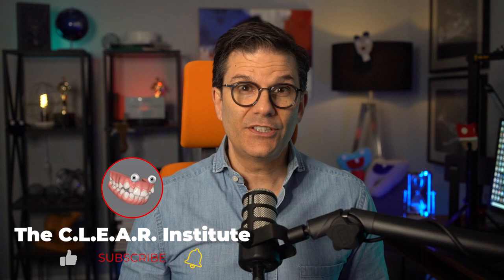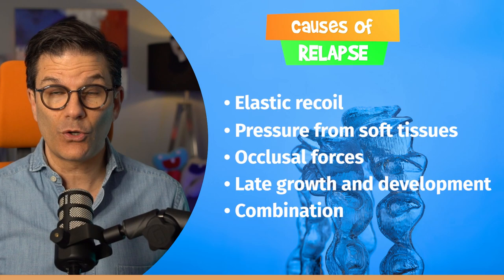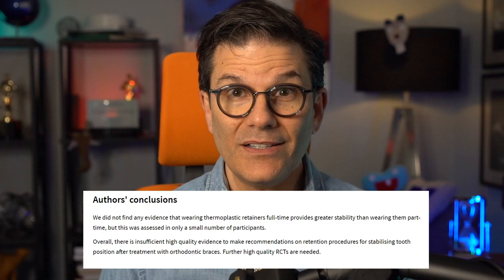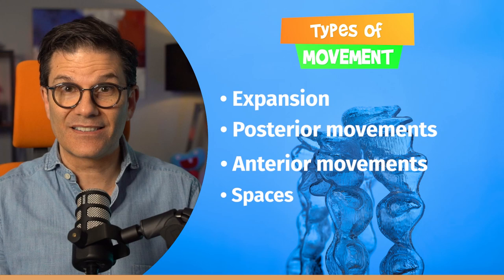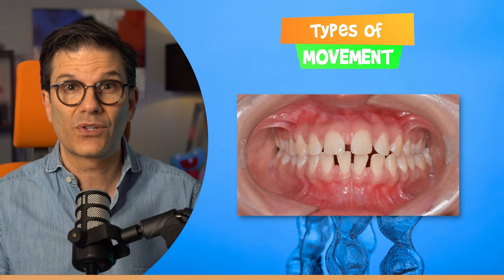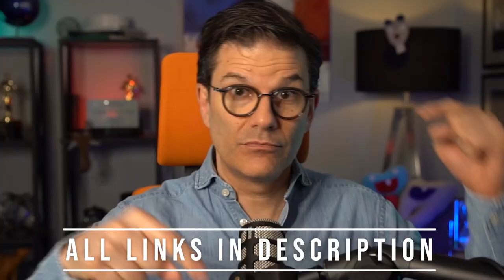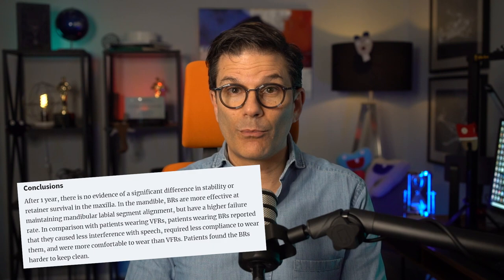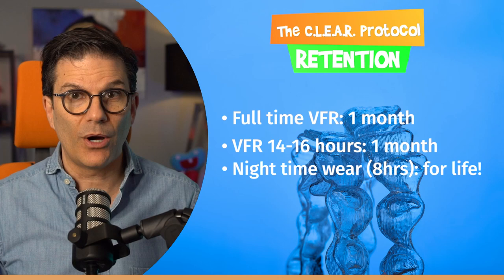What is the best retention after a treatment with clear aligners?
What is the best retention after a treatment with clear aligners? What is the best protocol? Is it better to use fixed bonded retainers or removable appliances?

Everybody has their secret or their special recipe. But on what based these recipes? Clinical experience or scientific evidence?

Retention is the phase of treatment where we try to keep the teeth in their final position after orthodontic treatment. If we don’t do it, teeth will have a tendency to move and to return to their original position. This is what we call a relapse.

The answers you will find in this video might surprise you. And stay till the end where we tell you the most important thing you have to remember, a recommendation from Dr. Simon Littlewood, THE reference in orthodontic retention. You have the links for interesting articles after the timestamps (below).

⏲Timestamps
0:00 Introduction
0:55 What is retention
1:03 What is a relapse
1:15 Causes of relapse
1:42 The questions we ask
2:02 Clinical opinion and scientific evidence
2:16 Is there a recipe?
2:43 Scientific literature
3:01 Cochrane on retention
3:30 What I tell my patients
4:16 What is the best type of retention?
5:01 How to decide what type of retention
5:10 Types of movement
5:24 The problem with spaces
6:02 Advantages and disadvantages
6:15 Patients compliance
6:57 Advantage of bonded wire
7:12 Interesting articles
7:35 Conclusion of the articles
8:37 Things to consider.
9:25 Recommendation for bonded retainers
9:38 The C.L.E.A.R. Institute’s protocol for retention
10:18 Another interesting RCT
10:47 THE reference in retention
11:11 The most important thing
11:45 Importance of the team
12:11 Conclusion… and the last tip!

Bonded retainers vs Vacuum Formed retainers part I and II

If you are interested in clear aligners and what you can do with them, here are some links of interest for you:

Courses and learning plans you will find on the online learning platform (always 365 days of access):

Bundles (learning plans):

✅ M.O.C.A. 101 COMPLETE PROGRAM: Basic Principles with clear aligner
34 CE hours

FREE course:
✅ INTRODUCTION TO CLEAR ALIGNERS

The C.L.E.A.R. Institute is an AGD PACE-approved provider.

The C.L.E.A.R. Institute's mission is to help dentists and team members to integrate efficiently and successfully clear aligners in their day-to-day practice. We want you to be as comfortable talking about clear aligners to your patient as you are about any type of regular restoration. The vision of The C.L.E.A.R. Institute is that clear aligner treatment becomes as common as any type of regular dentistry performed in a dental office. We see it as part of any comprehensive treatment proposed to your patients. C.L.E.A.R. stands for Clinical Lecture Education Aligner and Restoration. Either it is from live face-to-face courses, from our digital platform, or from this YouTube Channel, our goal is to bring you the information and education you need to have success with clear aligners. This is why even if we focus on clear aligners, we also cover subjects as Communication, Finance, Protocols, Roles of everyone, we cover Restoration: what comes after clear aligners? How to integrate everything together.

Who said dentistry and education should be boring❓❗❗❗